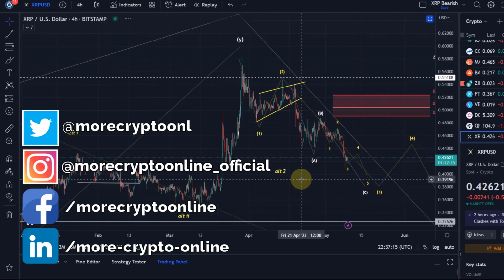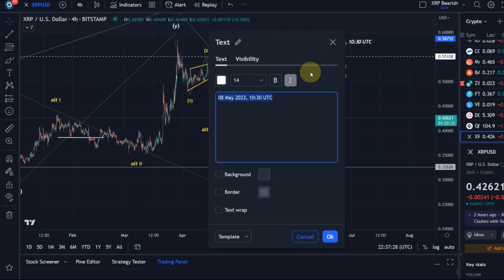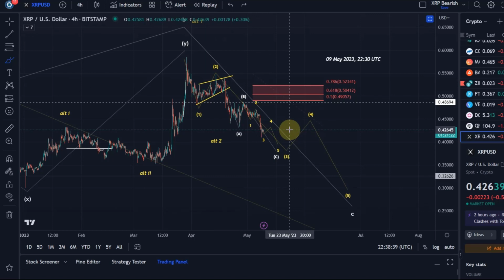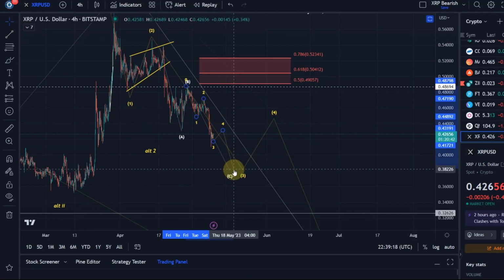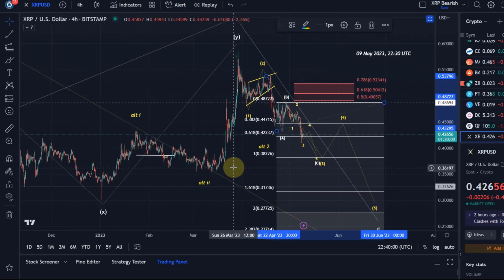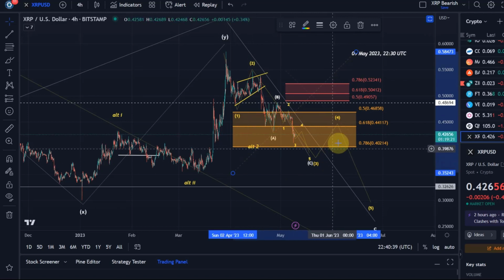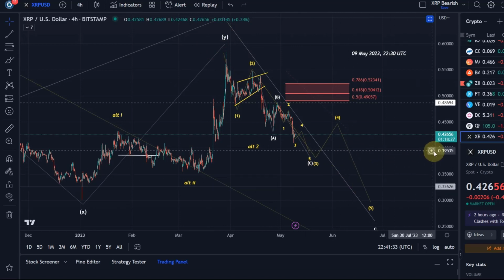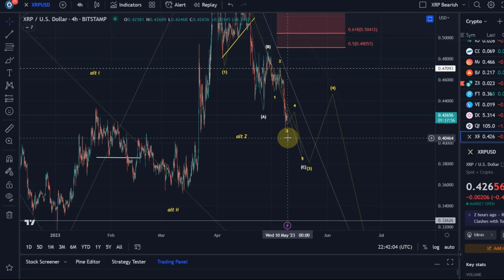Ripple XRP Price News Today Technical Analysis - Ripple XRP Price Now! Elliott Wave Analysis!